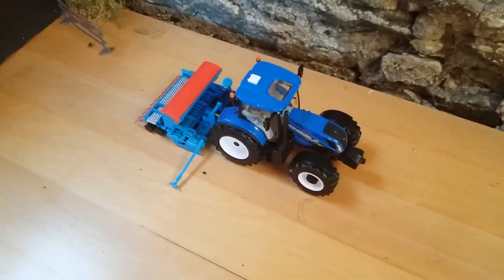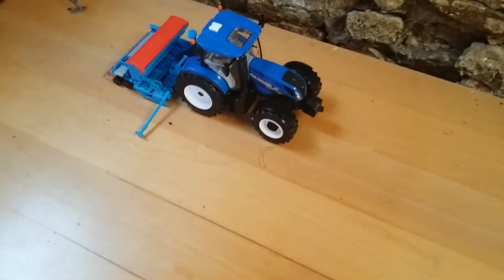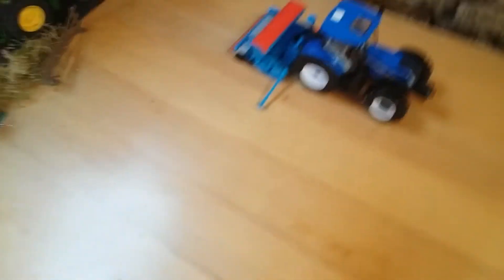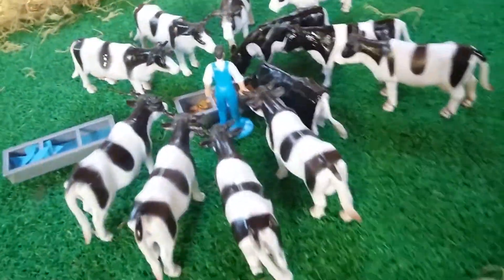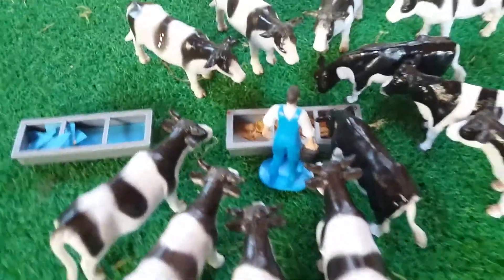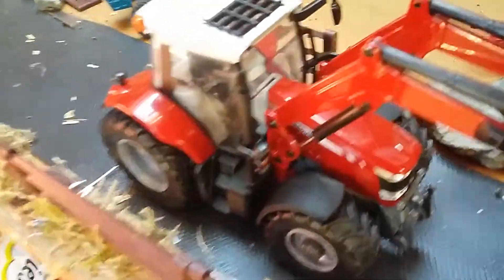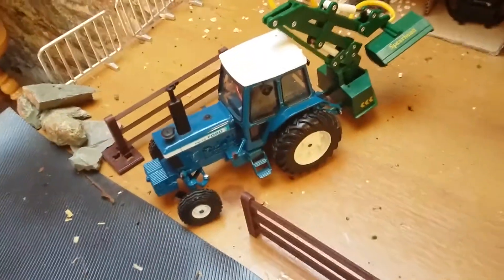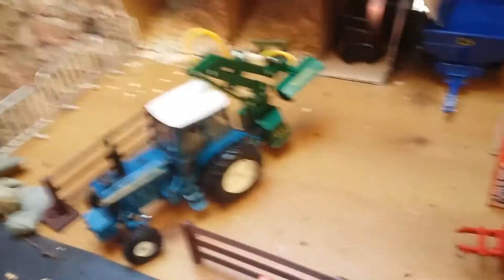On the farm 23 season 3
model farm 995
Model farms 6050
Poultry farming 1105